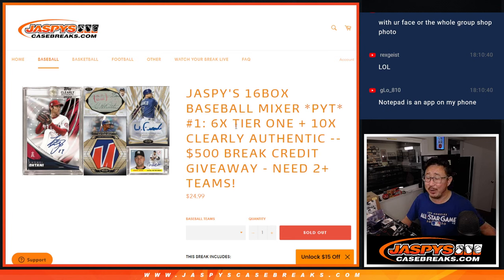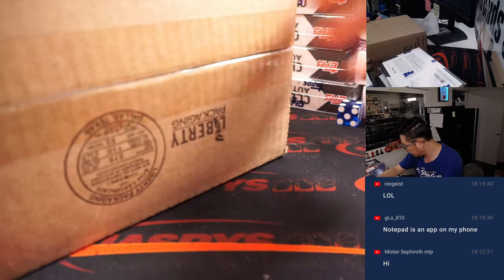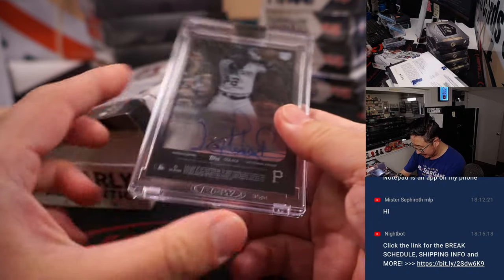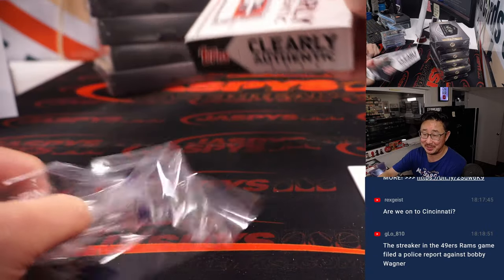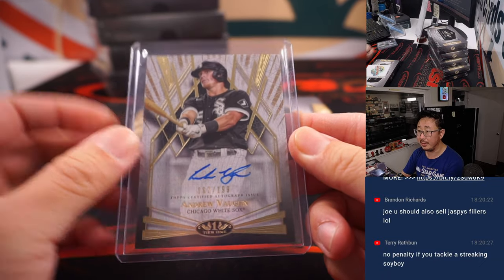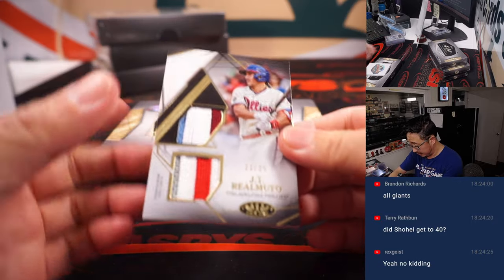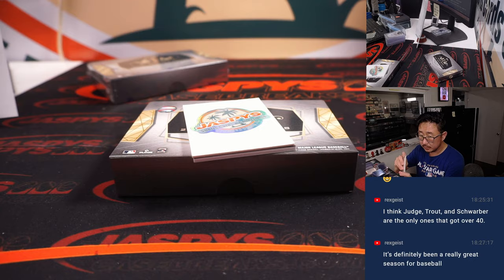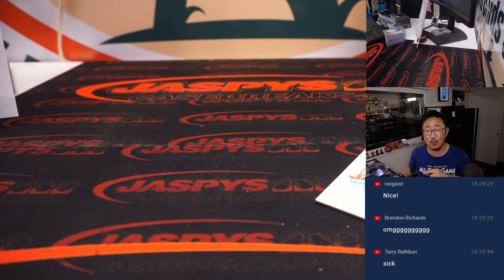W, 10.05.22 ~ JASPY'S 16BOX BASEBALL MIXER *PYT* #1